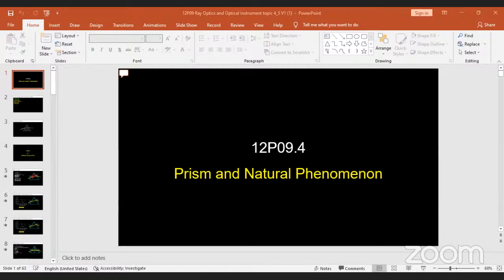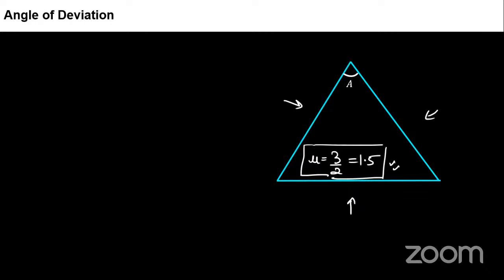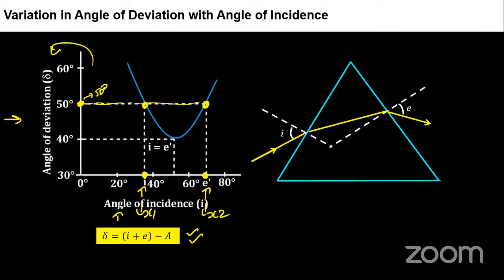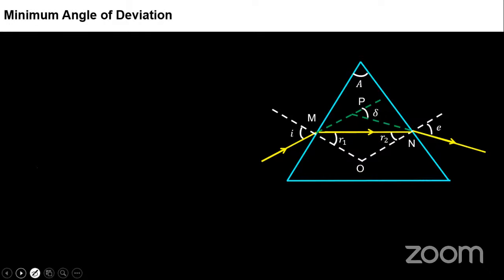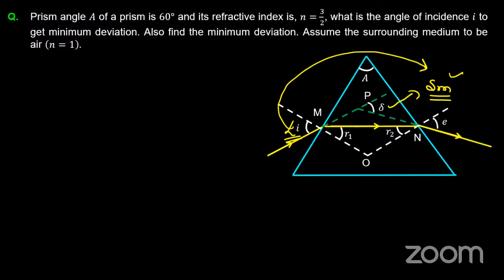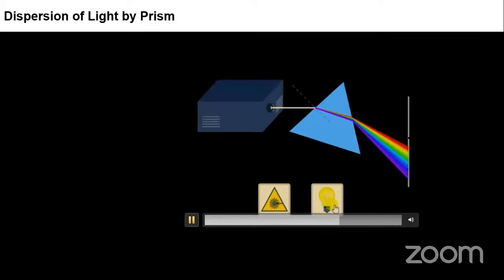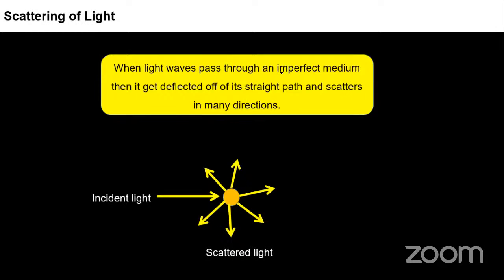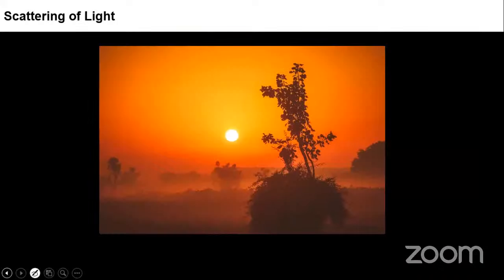[ 23Feb ] PHYSICS XII - RAY OPTICS ( VIGYAN JYOTI CHANDIGARH REGION )